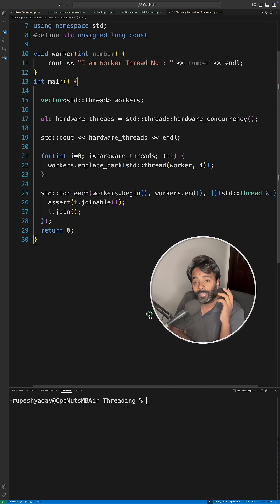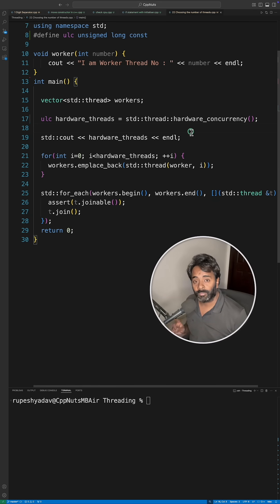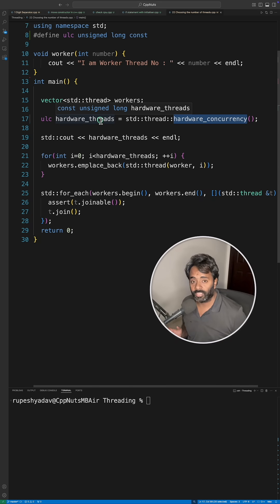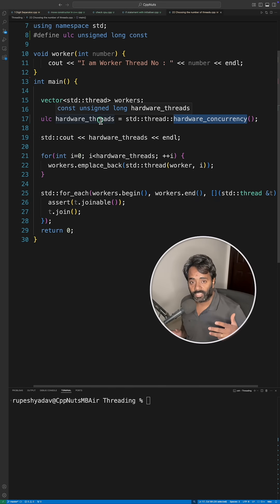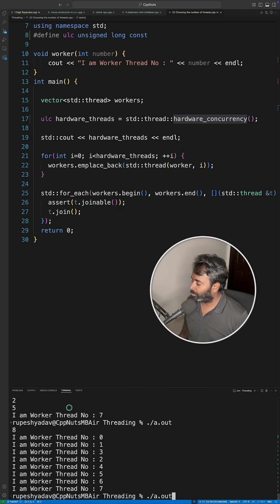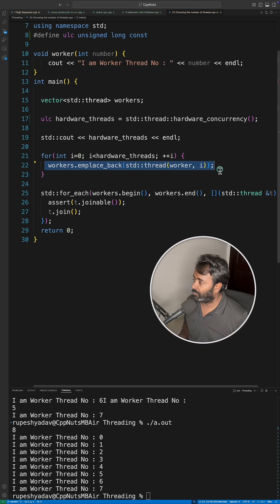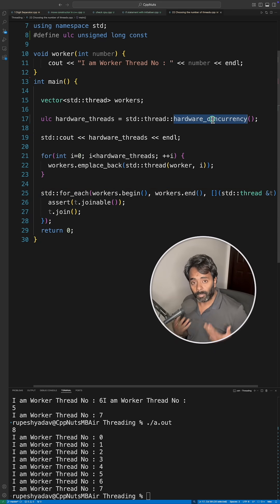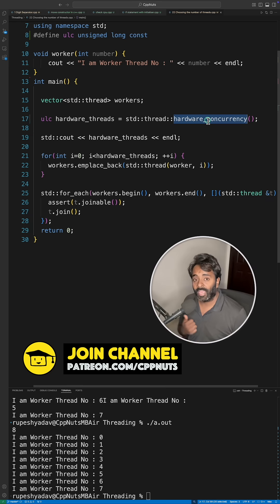hardware concurrency c++11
JOIN ME